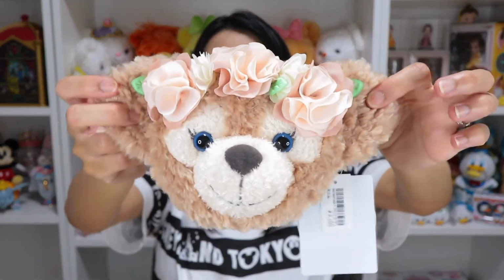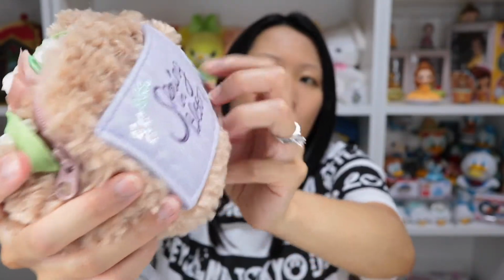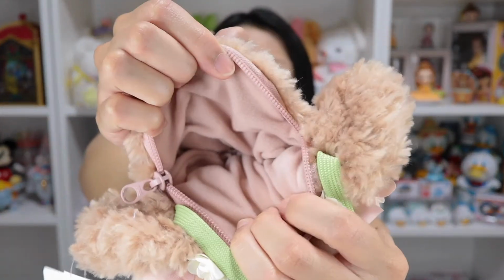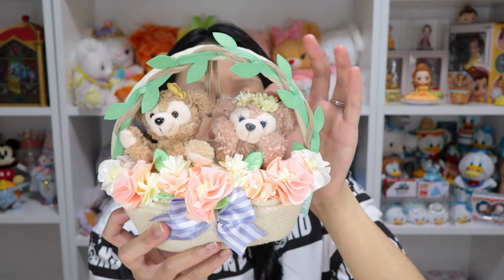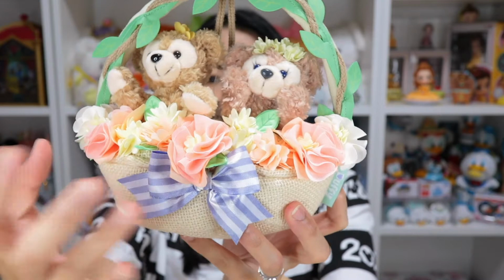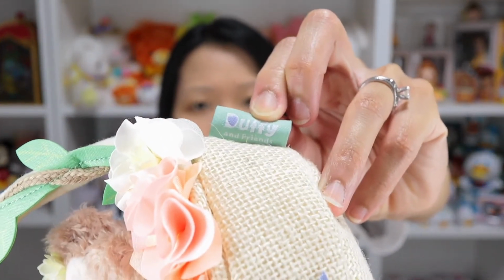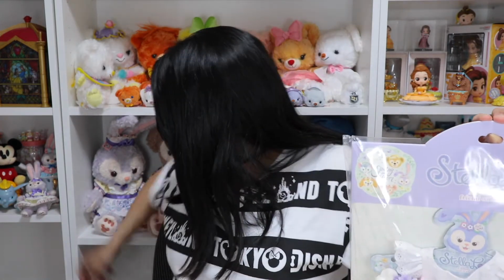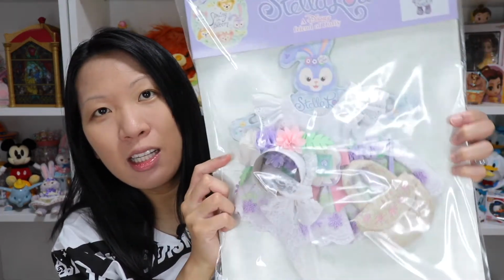Duffy & Friends Spring in Bloom Haul 2021 | Tokyo Disney Sea Character Merchandise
Thank you for stopping by and spending time with me (^ u ^)/

~Sophie